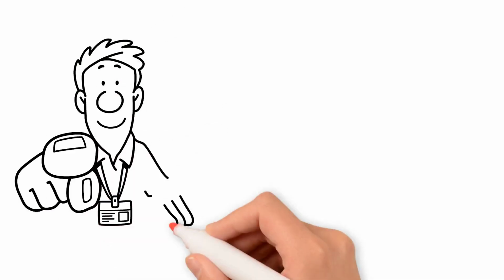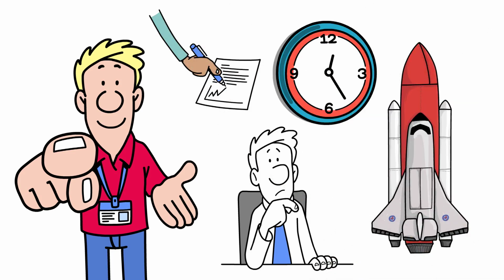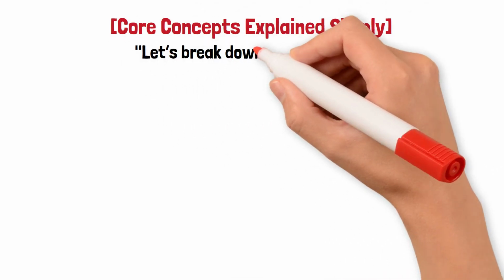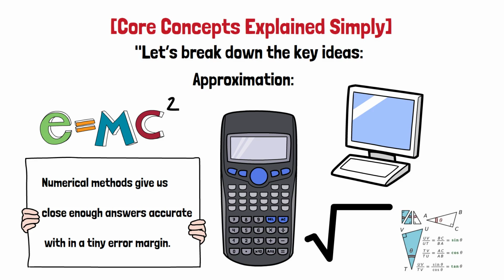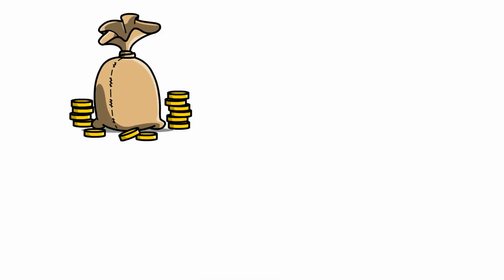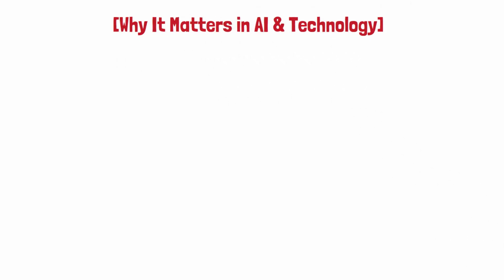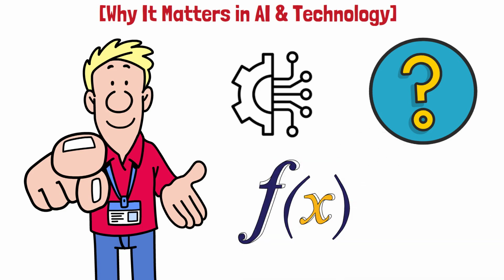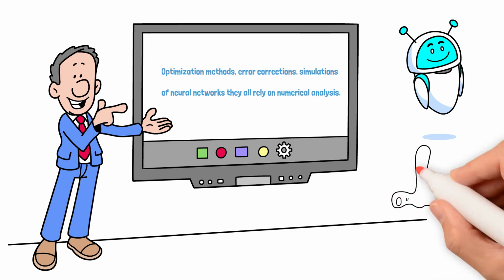Numerical Analysis Explained | Approximation, Error Analysis & Computational Methods | Lec No 07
In this seventh episode of our Mathematics Series, we explore Numerical Analysis — the mathematics of solving problems computationally when exact solutions are too difficult or impossible to find.

In this video, you’ll learn:
How approximation methods allow us to estimate solutions to complex mathematical problems.
The importance of error analysis in ensuring reliability of numerical results.
Techniques for solving equations computationally, from iterative methods to root-finding algorithms.
How numerical analysis underpins AI, simulations, computer graphics, weather forecasting, engineering, and scientific computing.
Why this field bridges pure mathematics with real-world problem solving.

👉 Whether you’re a student learning computational math, a teacher simplifying tough concepts, or a professional using simulations, this episode shows why Numerical Analysis is the engine behind modern computation.